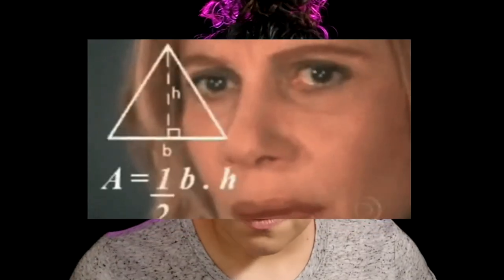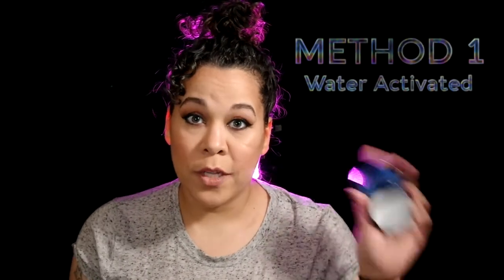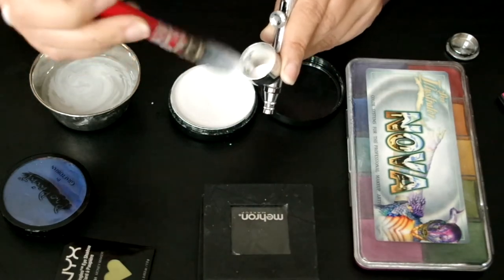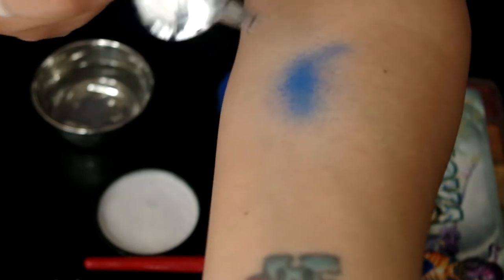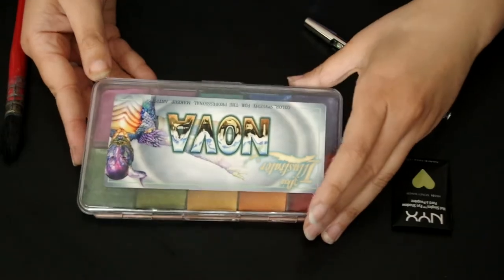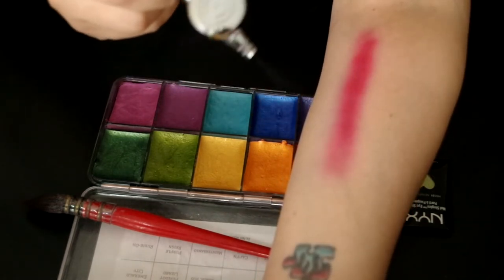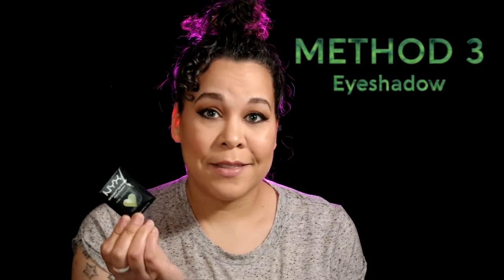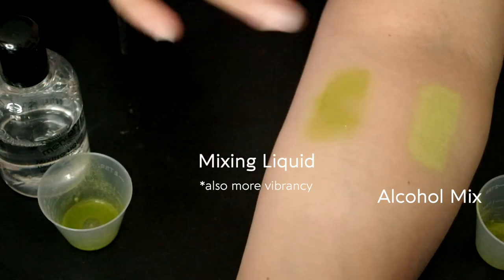STOP Buying Airbrush Makeup Use This Hack Instead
Watch this before you start buying a bunch of airbrush makeup! See why I don't buy airbrush body paints and see how to use makeup you already own.
Did you know you can airbrush directly out of your Mehron Paradise AQ Paint palette?!

In this video I will talk about 3 different makeup types and how to make them into an airbrush ready paint. Save yourself the headache of buying expensive airbrush makeups. Hope you enjoy!

Chapters:
0:00 Three Products Types to Create Your Own Airbrush Paints
0:40 Method 1 Airbrushing Water Activated Makeup : Mehron AQ & Graftobian
1:10 Airbrush Tips - Paint Too Watery or Too Thick
1:59 Method 2 Airbrushing Alcohol Activated Makeup : Skin Illustrator
2:57 Method 3 Airbrushing Eyeshadows

-SUPPLIES 🎨-

Mehron Paradise Paint Palette **

Watercolor Brushes **

Music
Guitar House by Josh Pan